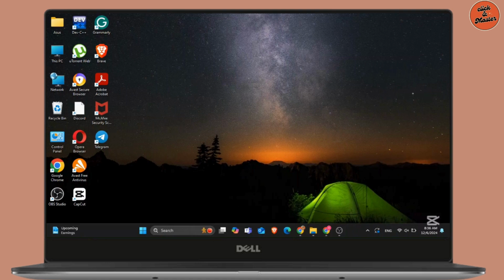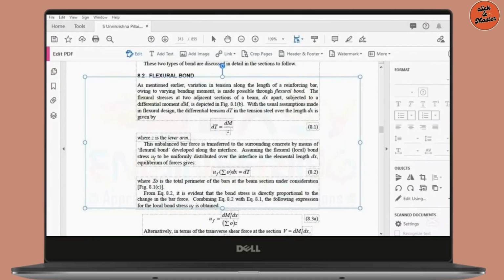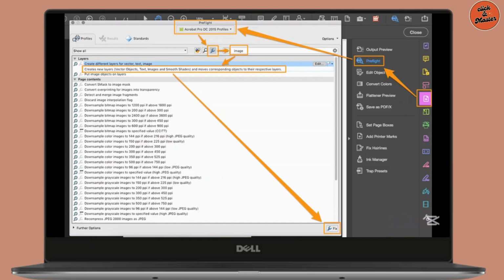How to remove background image from pdf using Adobe Acrobat ?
Welcome to our step-by-step guide on "How to Remove Background Image from PDF Using Adobe Acrobat"! If you're looking to eliminate background images from a PDF or make your document cleaner and more professional, this video is for you. We’ll walk you through the simple steps to remove unwanted background images from PDFs using Adobe Acrobat. Whether it's for work, school, or personal use, this guide will show you how to clean up your PDF documents quickly and easily.

In this video, we will show:

Steps to eliminate unwanted images in Adobe Acrobat
How to clean up a PDF by removing background images
Tips to modify PDF backgrounds in Adobe Acrobat
How to edit and remove images from a PDF with Adobe Acrobat